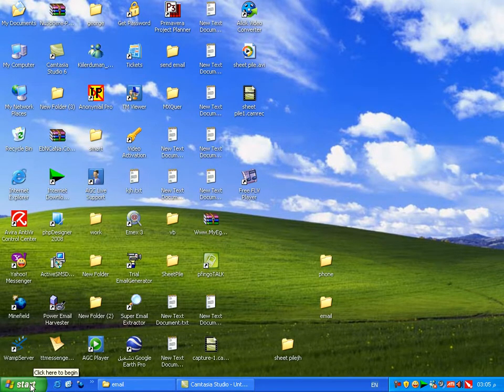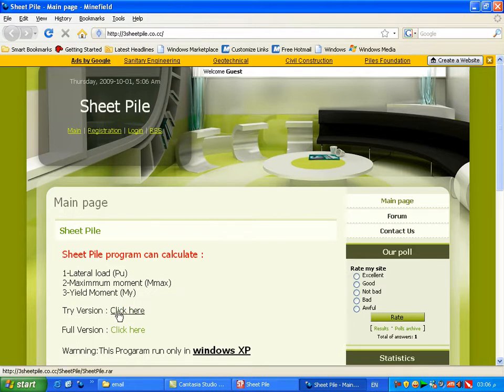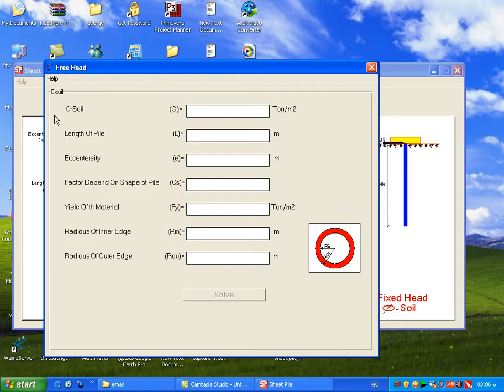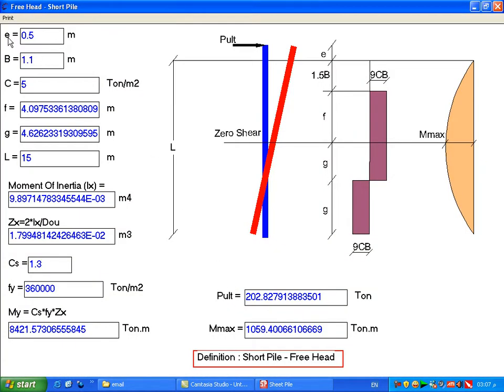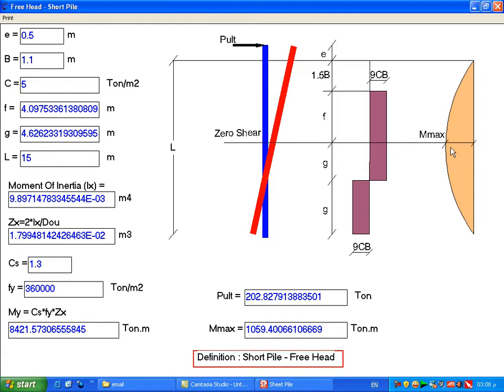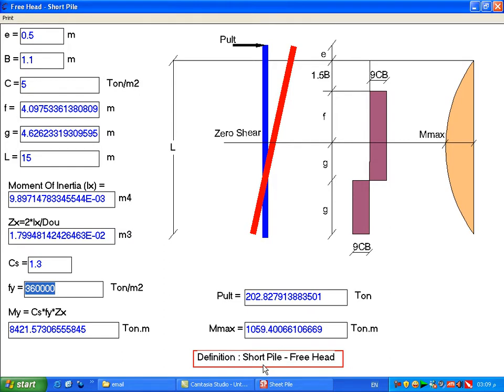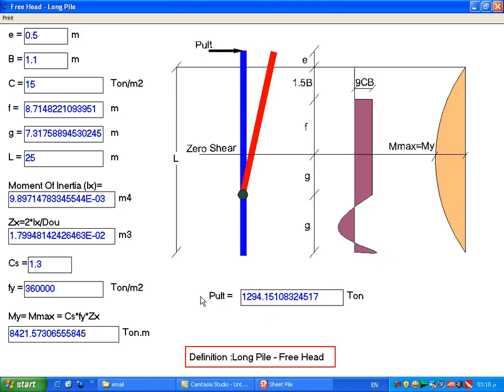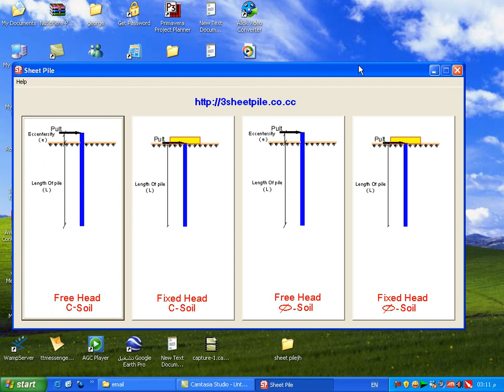sheet pile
sheet pile is aprogram that can calculate
1-Lateral load (Pu)
2-Maximmum moment (Mmax)
3-Yield moment (My)
and it can description the type of  sheet pile is : long or intermidiate or  short